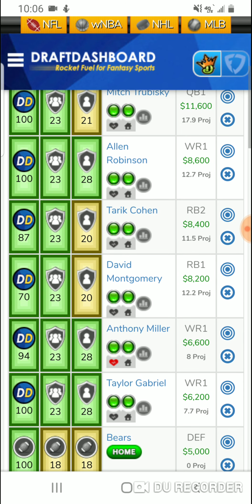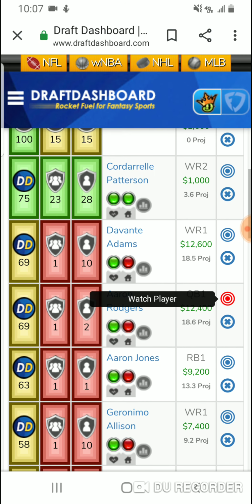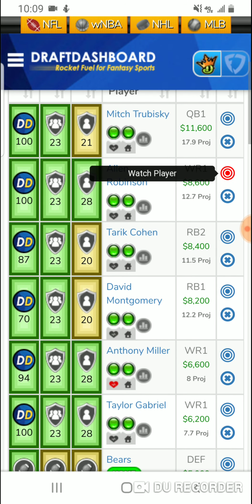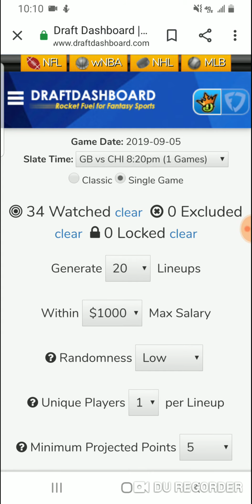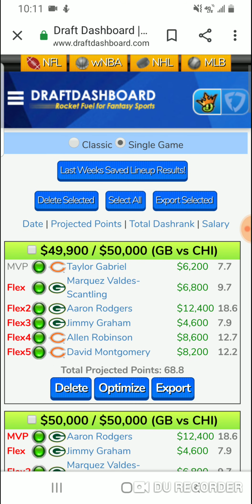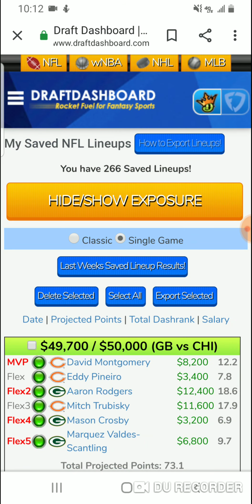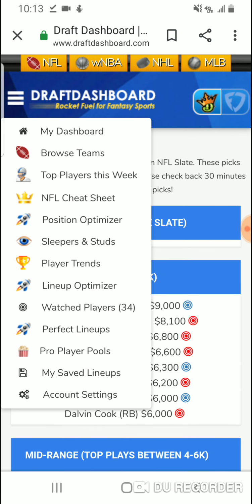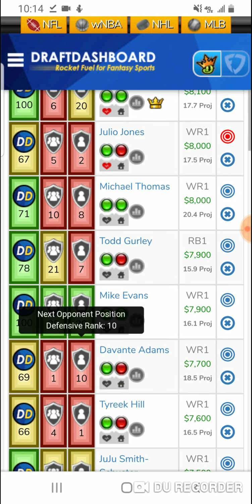NFL DraftKings Picks Thursday Night Football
Try out draftdashboard 30 days for $1🏈🏈🏀🏀⚾️⚾️🏒🏒